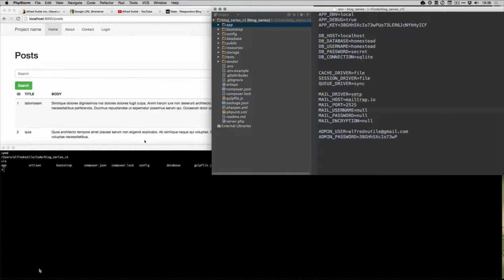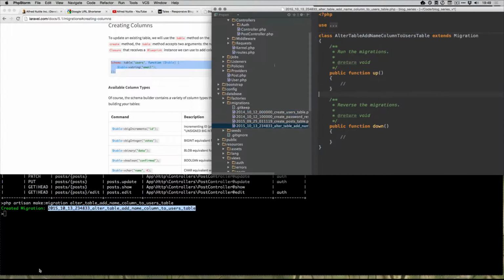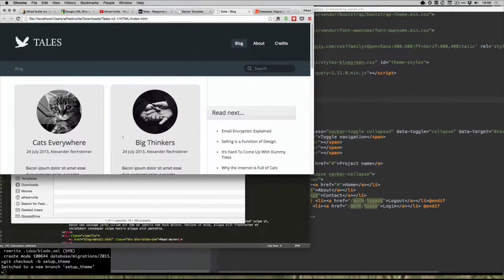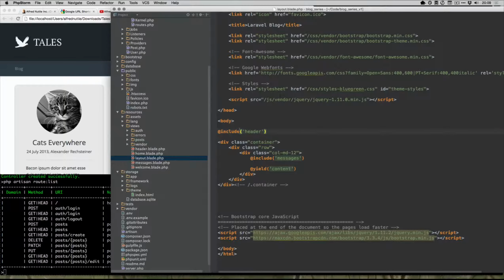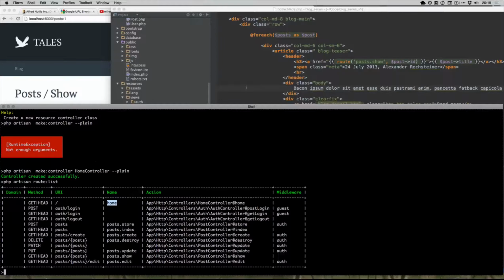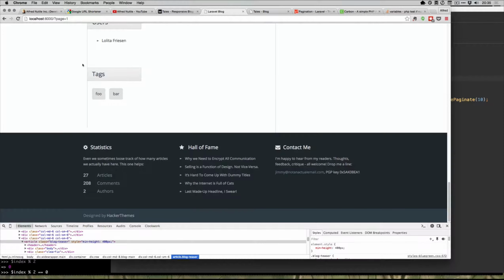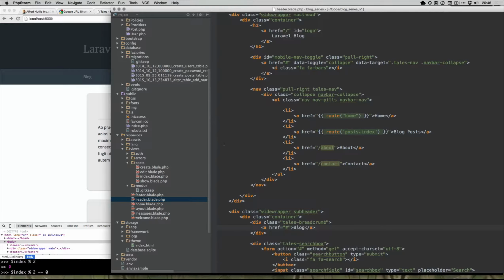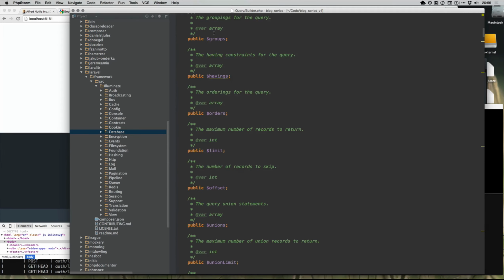Laravel 0 to Deploy, Episode 3 “Relations, Theme Work and CSS Fun :(